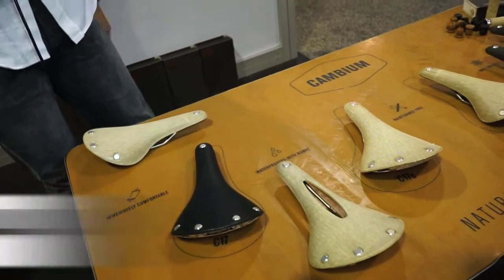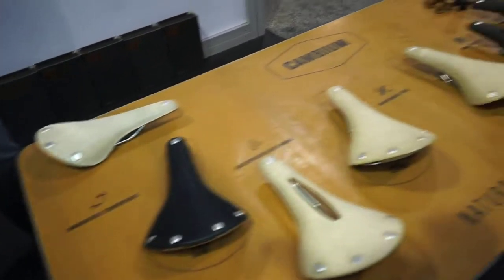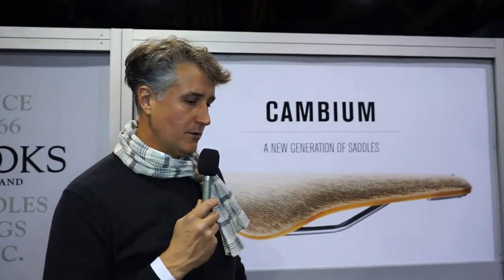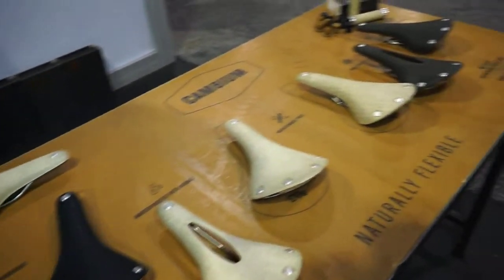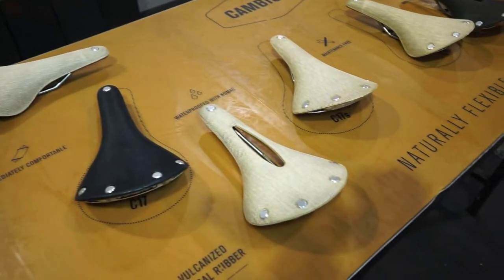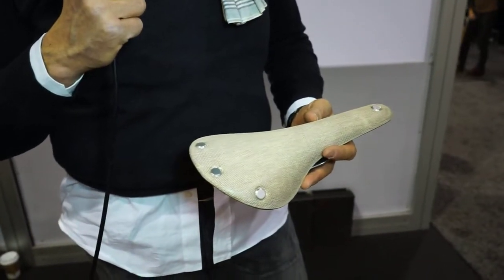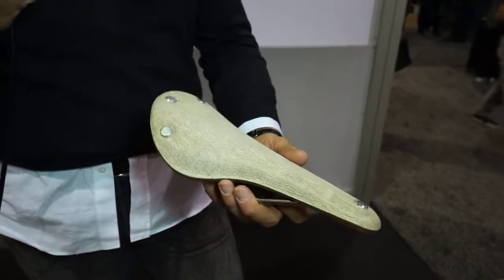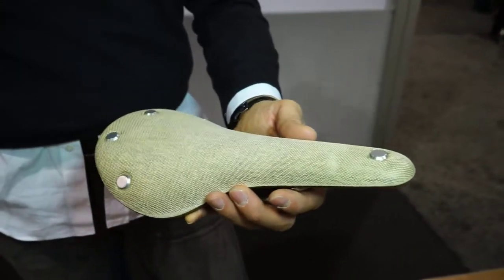NAHBS 2014 Brooks